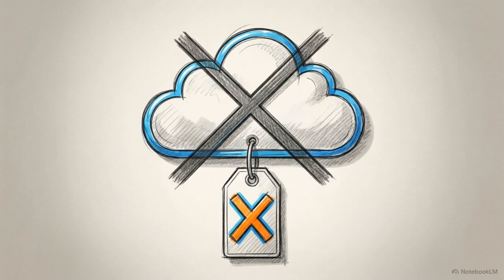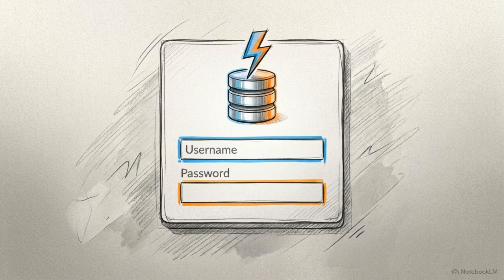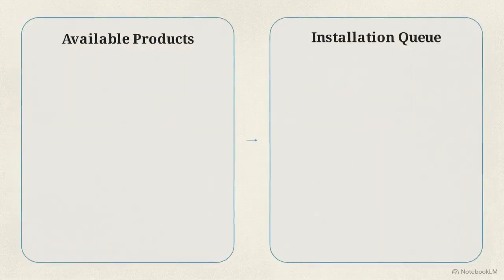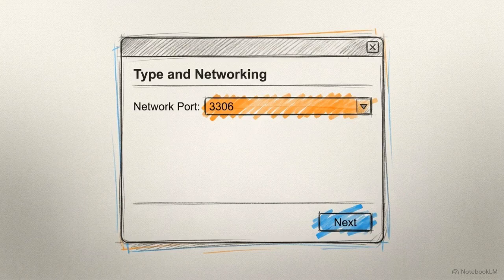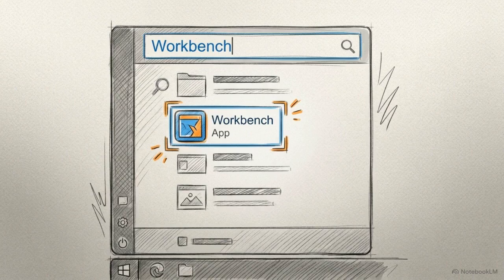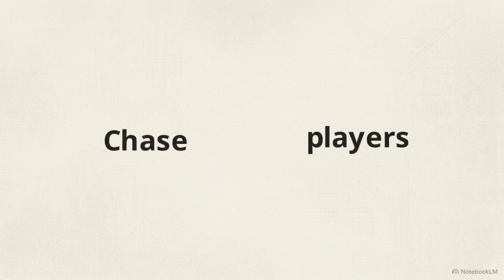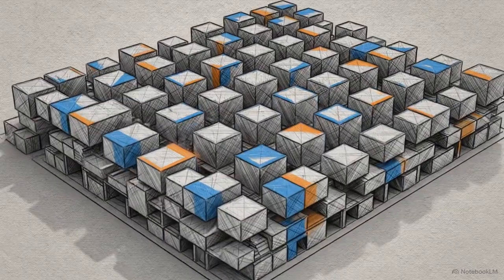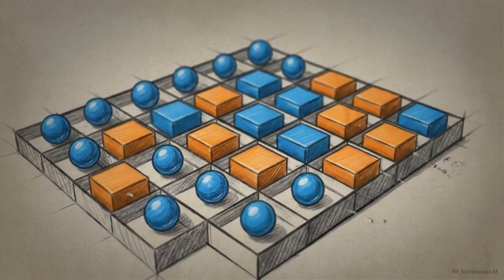MySQL Installation and Workbench Setup Guide for Windows | Step-by-Step Beginner Tutorial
In this video, you will learn how to install MySQL Server and MySQL Workbench on a Windows computer step by step. This tutorial is suitable for beginners, students, and anyone starting with database management systems.

The video explains how to download MySQL Installer, install MySQL Server, configure the root password, set up MySQL Workbench, create a connection, and execute your first SQL command.

Topics Covered

1. Downloading MySQL Installer for Windows
2. Installing MySQL Server
3. Installing MySQL Workbench
4. Setting the root password
5. Configuring MySQL Server settings
6. Opening MySQL Workbench
7. Creating a local MySQL connection
8. Testing the connection
9. Running the first SQL query
10. Basic troubleshooting tips

Useful For

* B.Com students
* BCA students
* Computer science beginners
* Database Management System classes
* SQL practical sessions
* Faculty teaching DBMS

Sample SQL Command

CREATE DATABASE student_db;
SHOW DATABASES;
USE student_db;

By the end of this video, you will be able to install MySQL and use MySQL Workbench to create and manage databases on Windows.